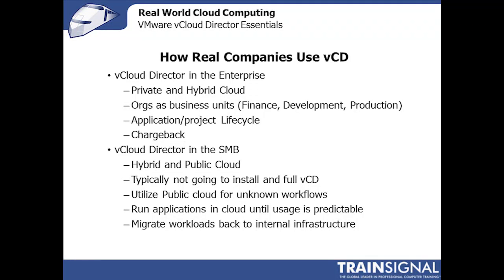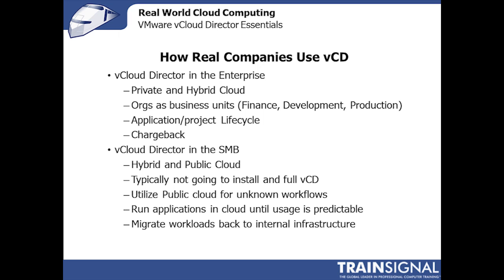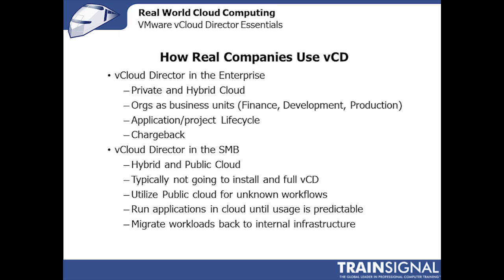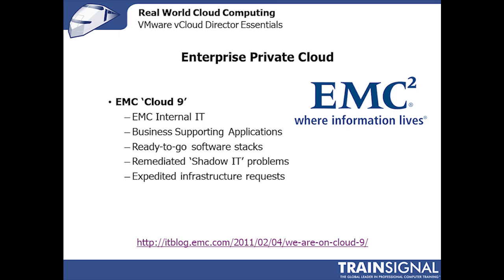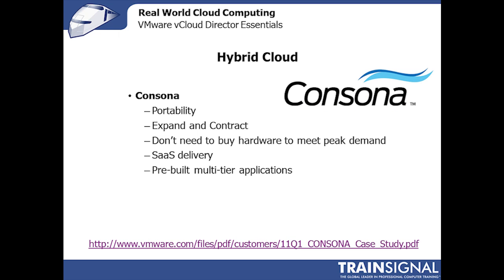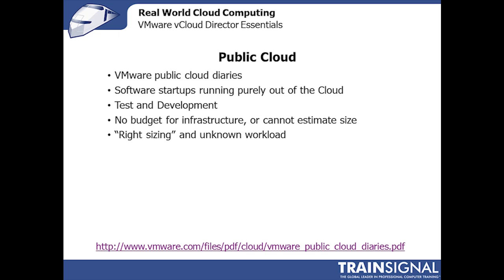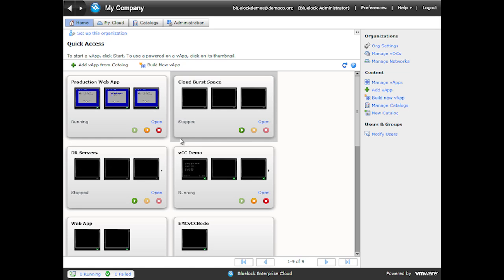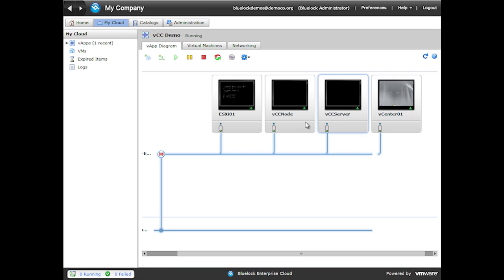Cloud Computing in a Real World w/ VMware vCloud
This video from vCloud Director Essentials features a guest instructor, Jake Robinson of Bluelock. Learn how vCD helps departments of enterprise organizations improve efficiency, and lets SMBs & startups be agile with unknown workflows and large upfront IT costs.